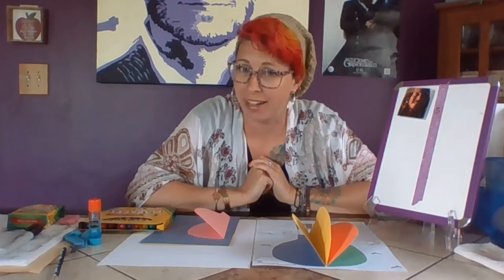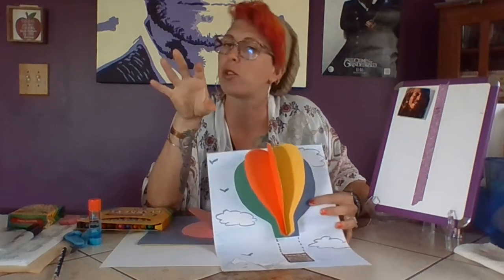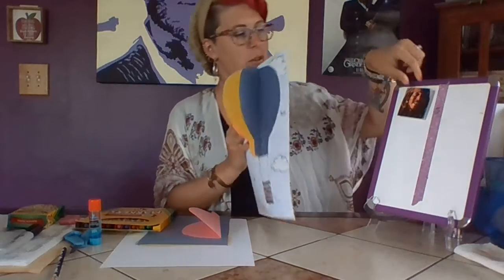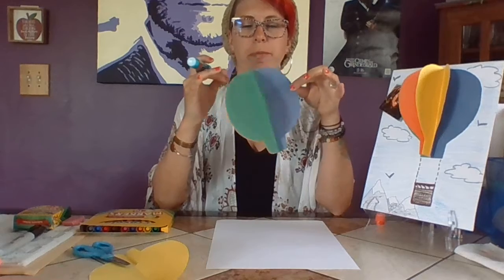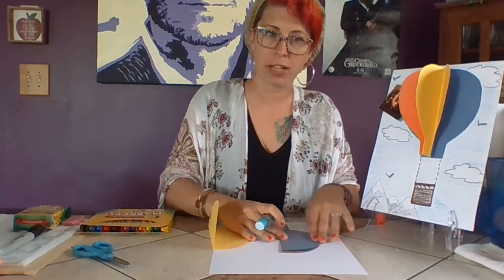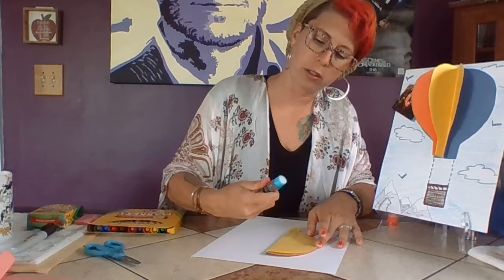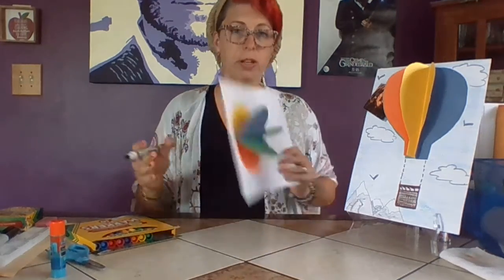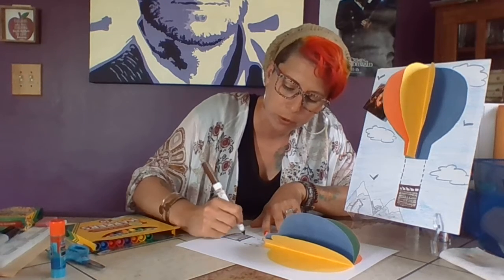hot air balloon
Working with a 3-d effect today. Paper, crayons, scissors, glue, and construction paper is needed. If you don't have construction paper, you can color some regular paper nice bright colors in order to cut those out to create the balloon.